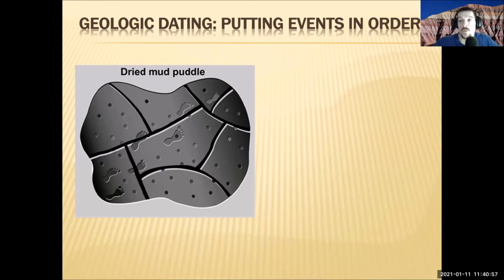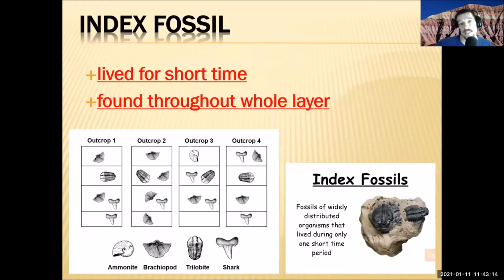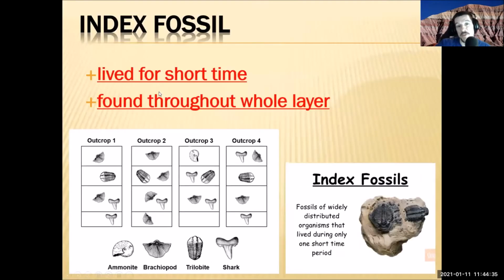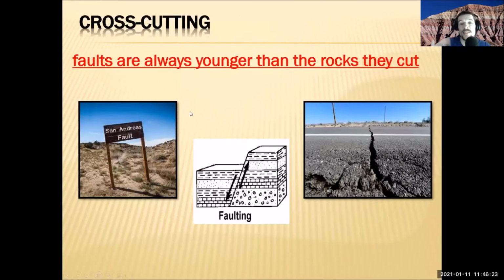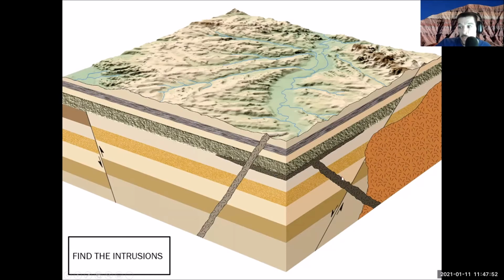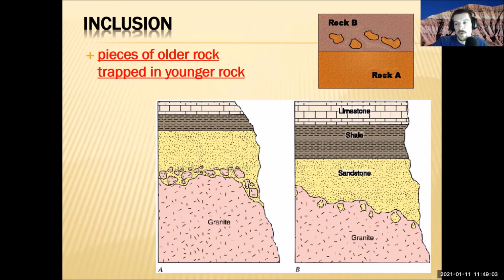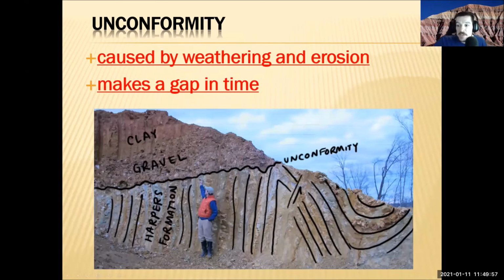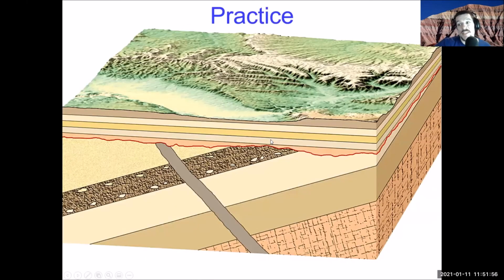Relative Dating - What came first?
Notes for Geological Dating: "Putting events in order"
Relative dating.

Topics:
-Relative Dating
-Index Fossils
-Superposition
-Cross cutting
-Intrusions
-Inclusions
-Unconformity